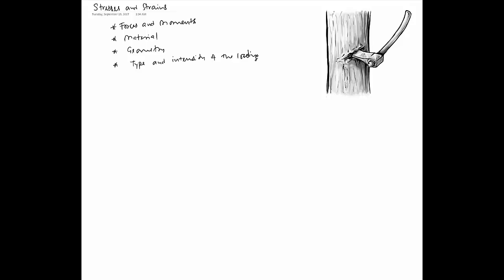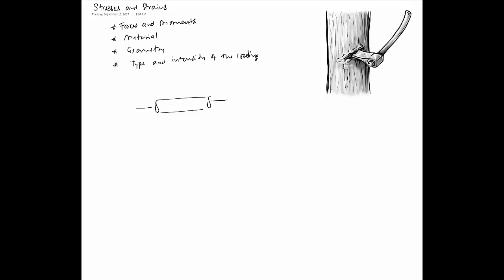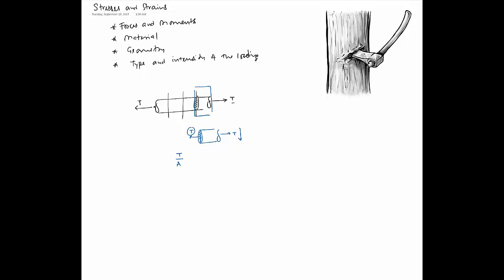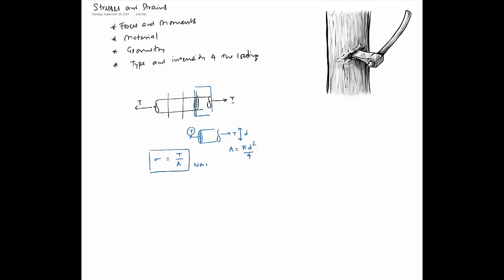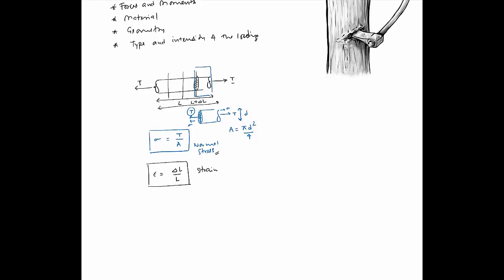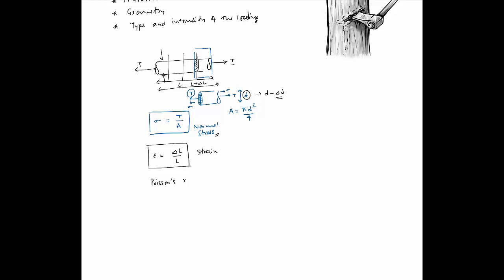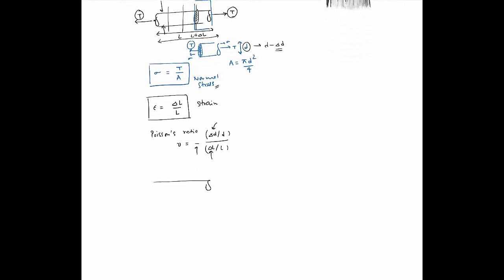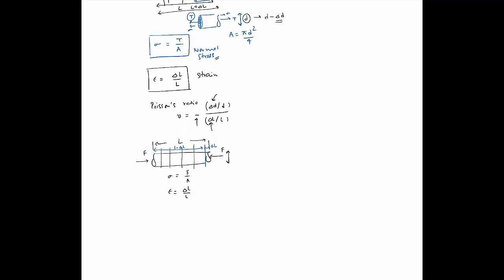Normal Stress and Strain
Stresses and Strains: Structural Analysis for Engineering Design II